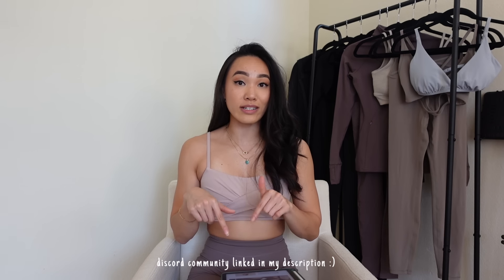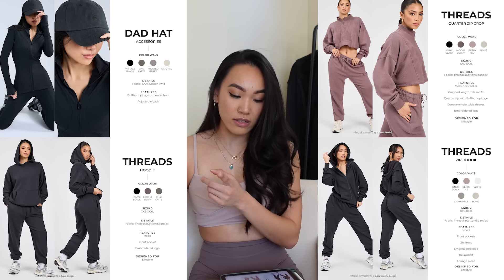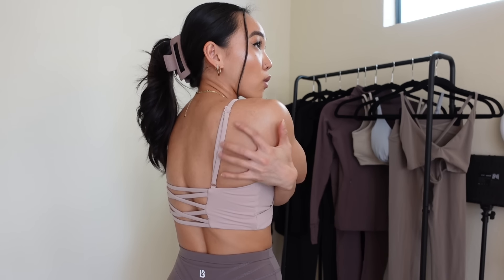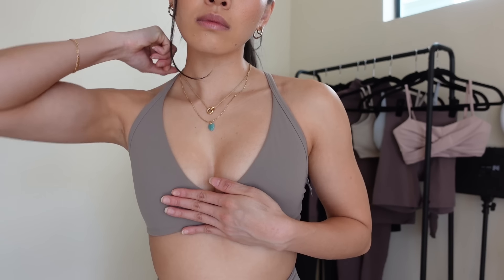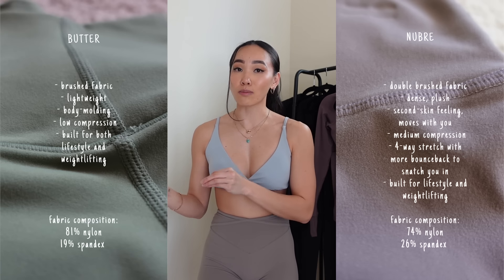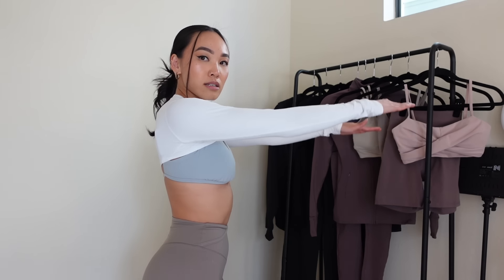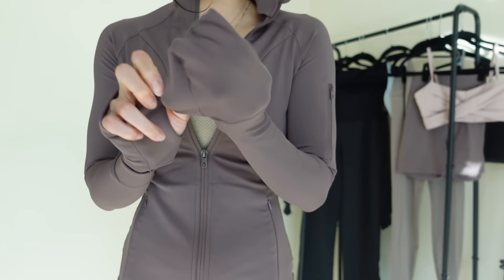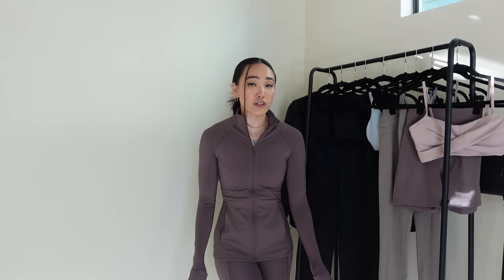BUFFBUNNY BOYFRIEND COLLECTION 💌🫂☁️ | my FAVORITE buffbunny collection of all time, period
Hi friends! Welcome back to what might be one of my most anticipated Buffbunny Collection review videos… ever. LOL. You guys are going NUTS over this new Boyfriend launch!! Today I’m taking you guys through EVERYTHING that you need to know about this massive collection, which launches on 3/2 at 1PM CST! Hehe

MY MEASUREMENTS:

- Height: 5'2
- Bra size: 32D
- Band size: 27.25"
- Bust size: 32"
- Waist: 25"
- Hips/Glutes* 36.5"
- Quads*: 23"
- Leg Inseam: 30"
*largest part

TIME STAMPS:

0:00 - Intro
1:57 - Launch details, color comparisons, my measurements
8:35 - SECTION 1: NUBRE
9:14 - Ivy Wrap Sports Bra / Berry Ice (S)
12:45 - Legacy 6” Shorts / Mocha Berry (XS)
14:28 - Ivy Wrap bra update
16:09 - Girlfriend Sports Bra / Chamomile/Chai Latte (S)
18:48 - Girlfriend Legging / Chai Latte (XS)
22:09 - SECTION 2: BUTTER
22:52 -  Butter Plunge Bra / Moody Blue (S)
25:33 - SECTION 3: SEAMLESS
27:08 - Shape Seamless Sports Bra / Chamomile (S)
29:31 - SECTION 4: FLEECE-LINED
30:32 - Colorado Pocket Legging / Mocha Berry (XS)
33:09 - Colorado Zip Jacket / Mocha Berry (XS)
37:38 - SECTION 5: AIRKNIT
38:23 - Airknit Bandeau / Onyx Black (S)
40:35 - Airknit Bolero Shrug / Onyx Black (S)
42:24 - SECTION 6: THREADS
43:50 - Threads Zip Hoodie / Onyx Black (XS)
45:03 - Threads Straight Leg Sweatpant / Onyx Black (XS)
46:51 -  Items I didn’t receive + tea on them
51:47 - Outro